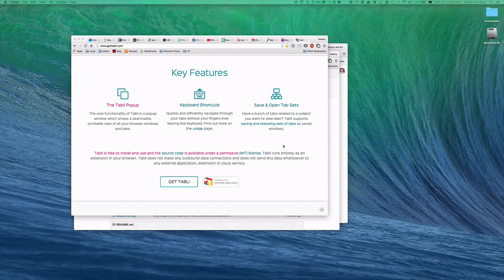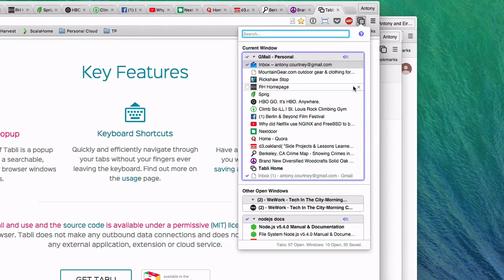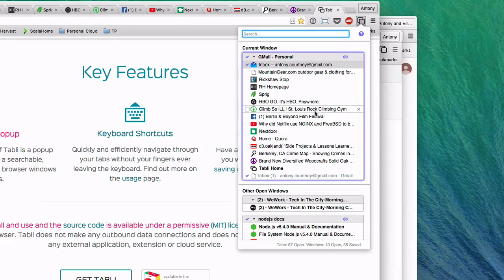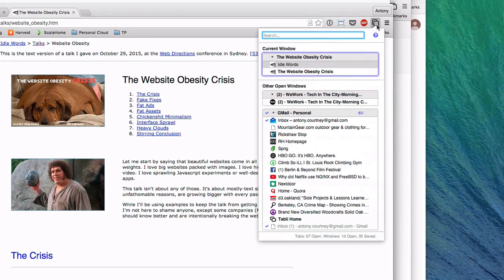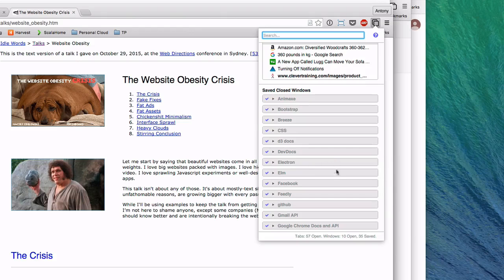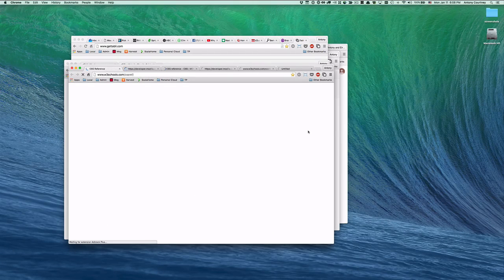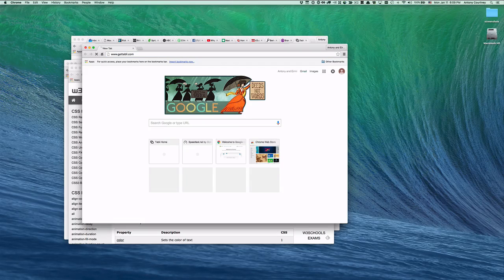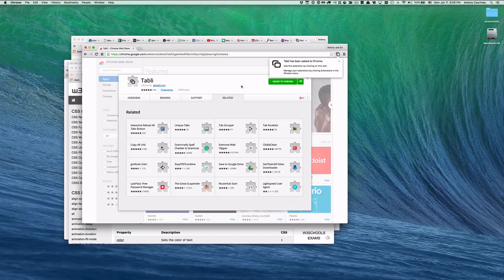Tabli Overview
An overview of Tabli, a free tab manager for Google Chrome, available